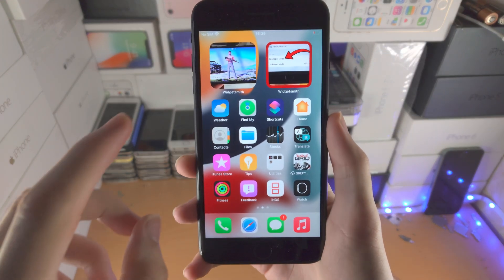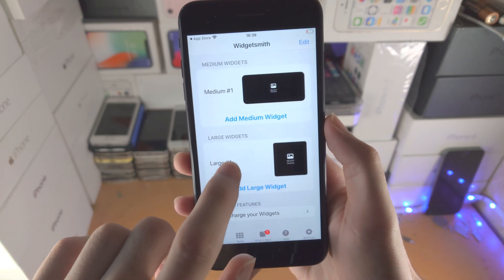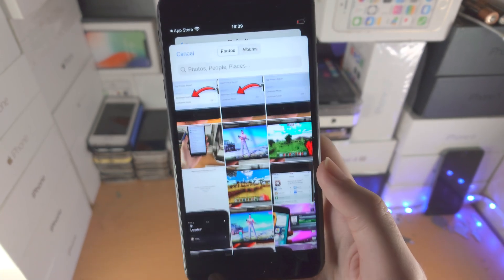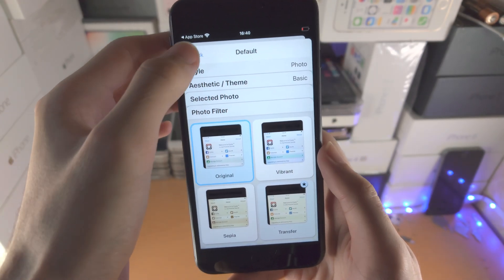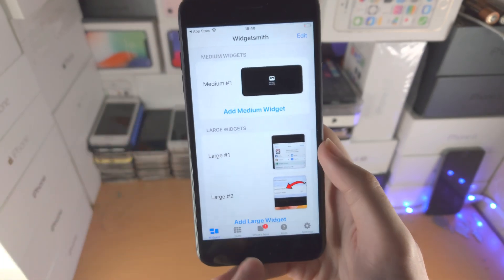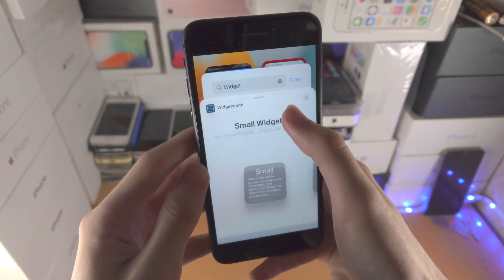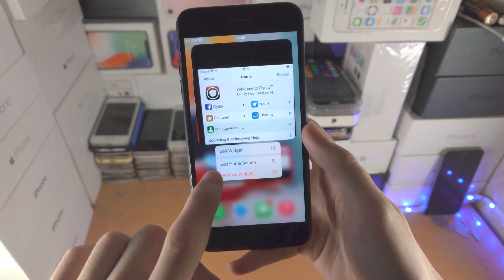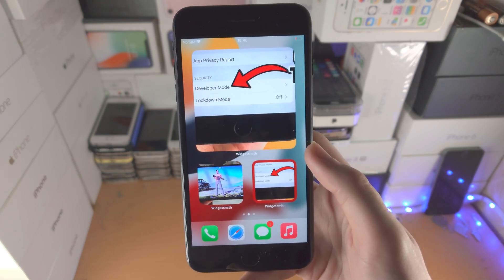How To Add Photo Widget on iPhone!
iPhone photo widgets | How to add photo widget on iPhone! Do you own the iPhone and want to add photo widget? If so, this video is for you! I will teach you how to add photo widget on iPhone in this tutorial. By the end of this guide, you will learn exactly how to add any photo you'd like as widget on the iPhone home screen!